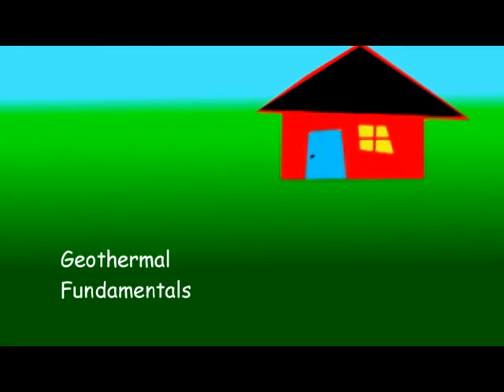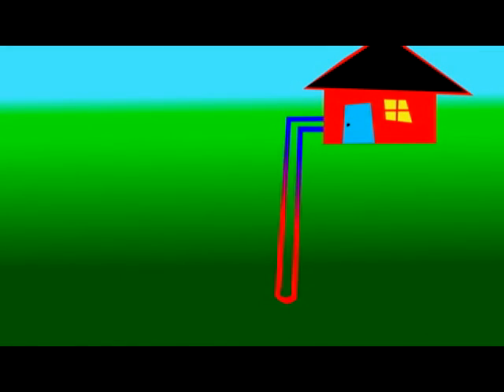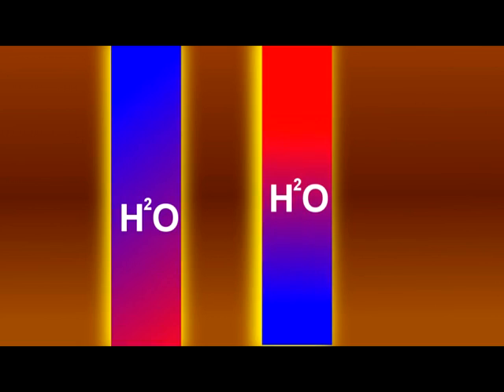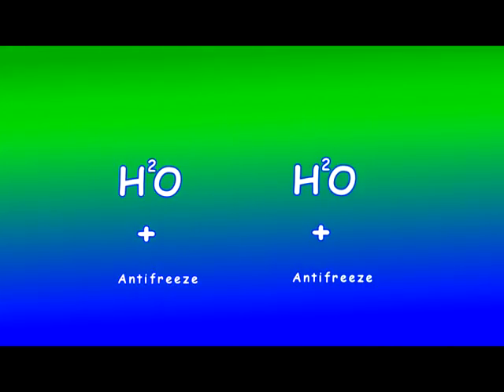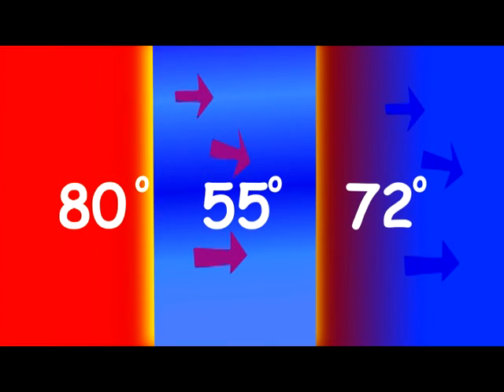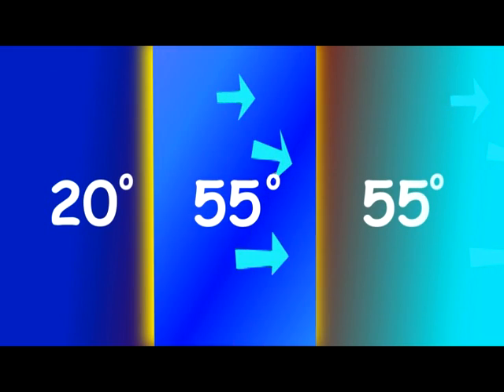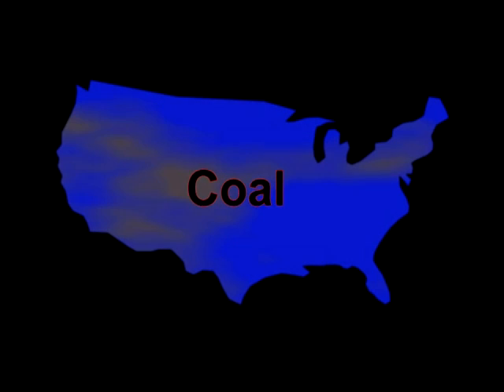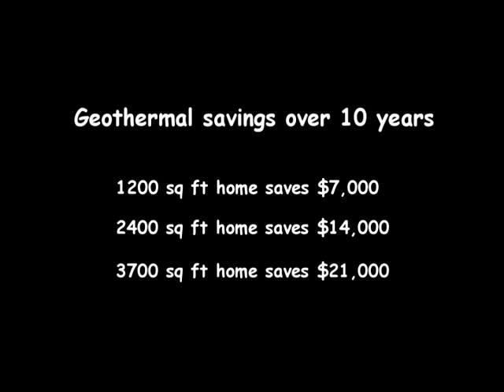Geothermal made easy by the Hannah Montanna of Energy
A very cute and simple explanation of how geothermal energy works from the ground up.  Molly Thompson makes it fun and clear.